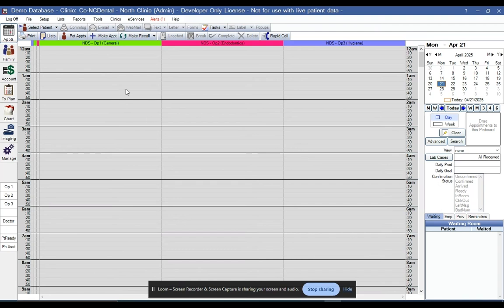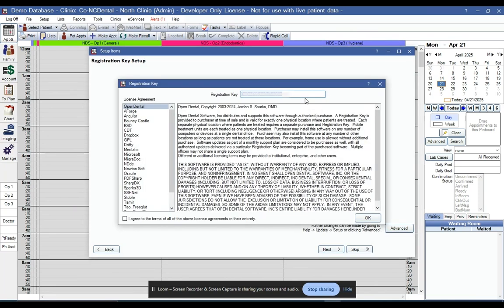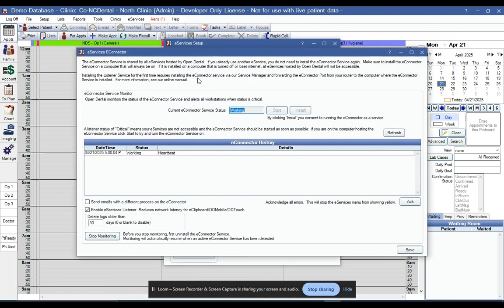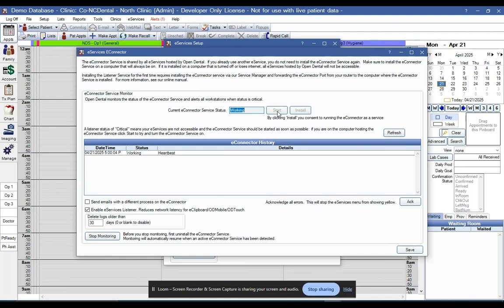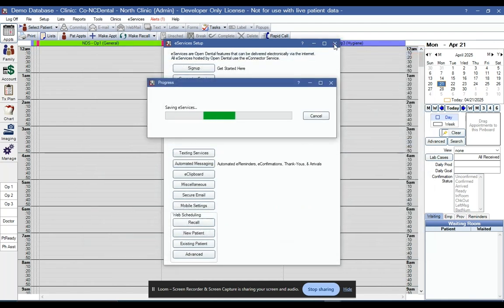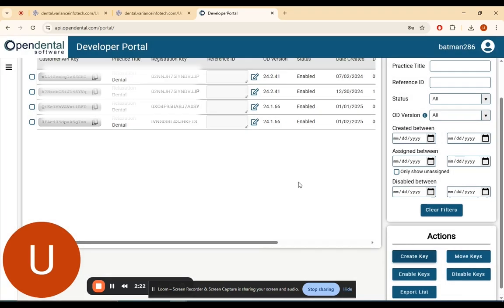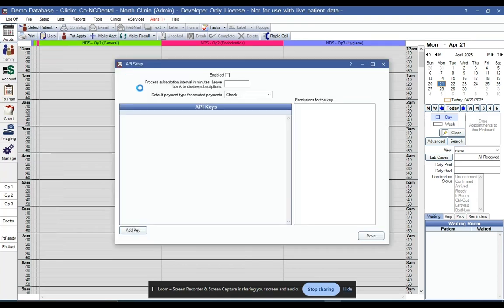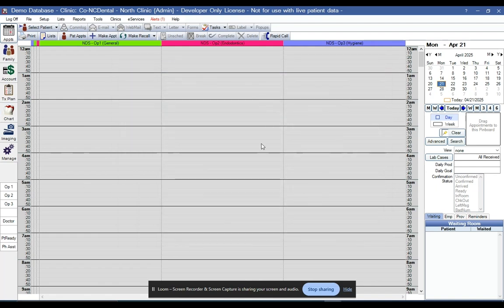Open Dental eConnector Setup and Key Configuration Guide | Variance InfoTech Pvt Ltd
In this video, we provide a complete walkthrough for setting up the Open Dental eConnector and configuring the necessary API keys and security settings. This is an essential guide for dental practices and developers who want to enable real-time data access and integrations using the Open Dental API.

✅ What You’ll Learn in This Video:
- What the Open Dental eConnector is and its role in secure data communication
- How to install and enable the eConnector service
- Step-by-step guide to configuring API keys
- Firewall and port settings for smooth operation

👨‍⚕️ Who Should Watch This:
- Dental practice owners and managers
- IT administrators and support staff
- Software developers working with Open Dental integrations

💡 Pro Tip:
Make sure your Open Dental software is updated to the latest version before setting up the eConnector to ensure full compatibility.